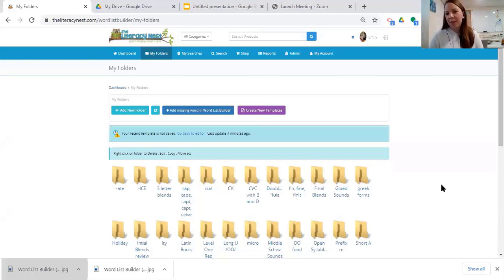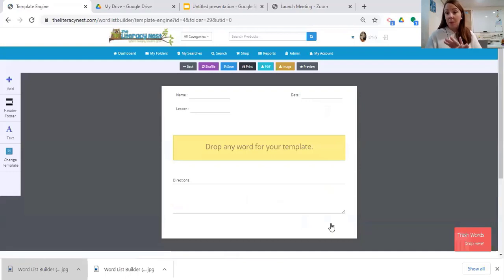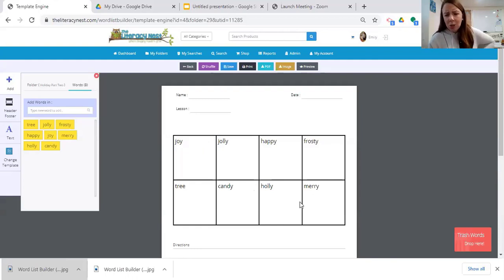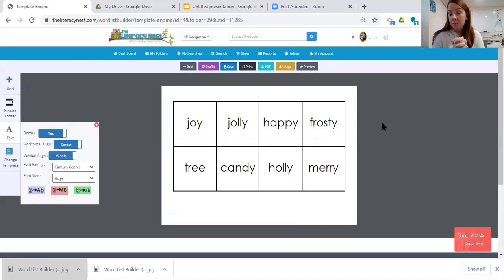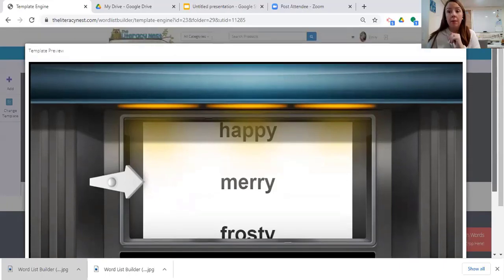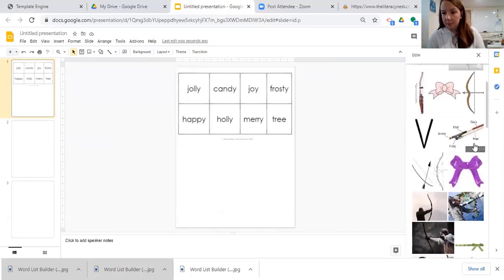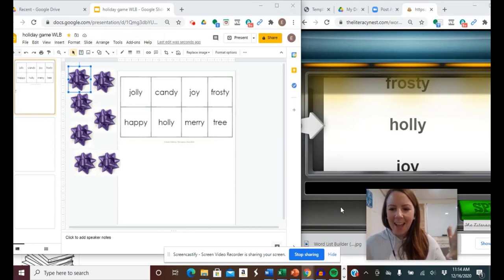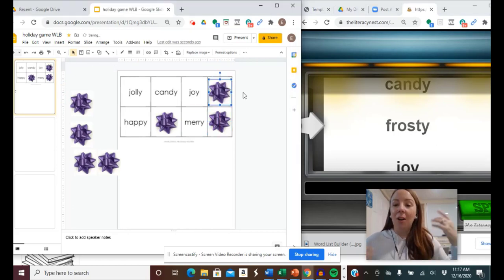Holiday Games To Play Virtually with Word List Builder | Emily Gibbons | The Literacy Nest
If you are seeking ways to play virtual games while you teach virtually or tutor online, here is a tutorial to show you how. Using Word List Builder's template engine, you can customize a game board and make an interactive game.

It's super easy!